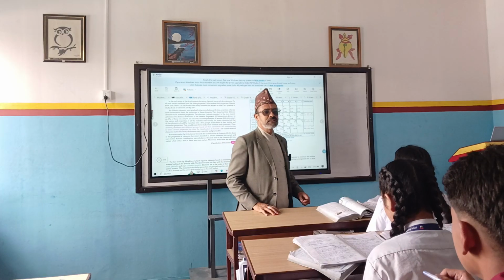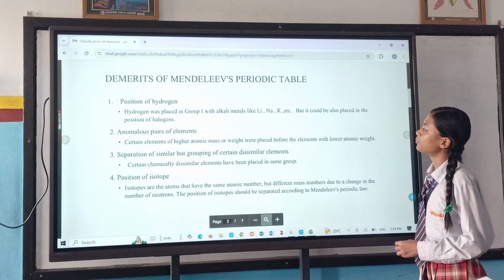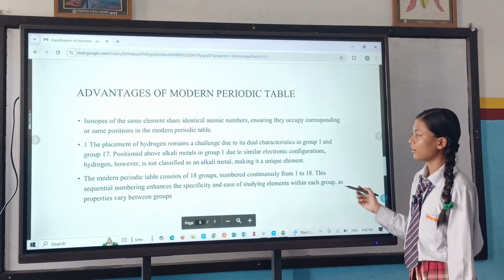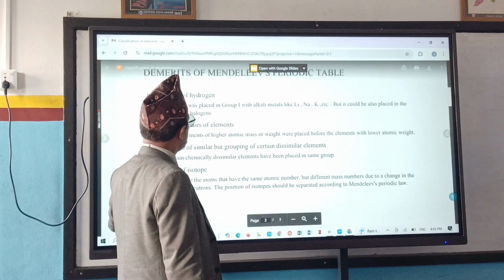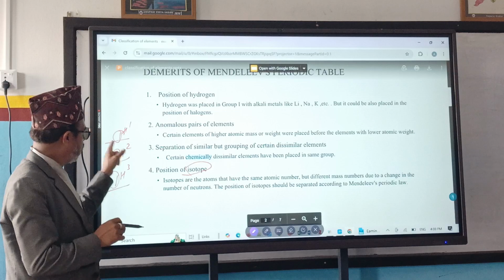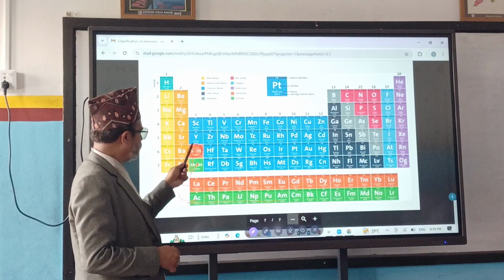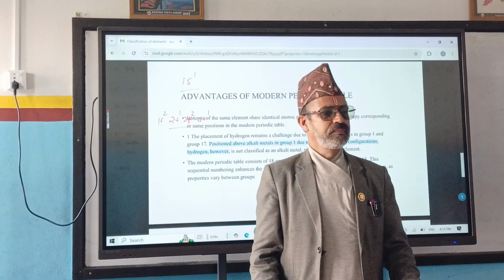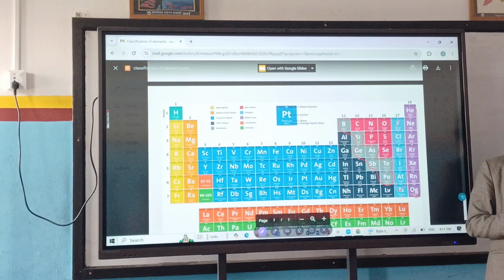Science Grade 10 Presentation by Luniva Manandhar. on 26 Bhadra 2081, Wednesday